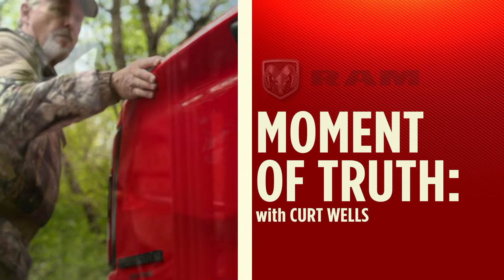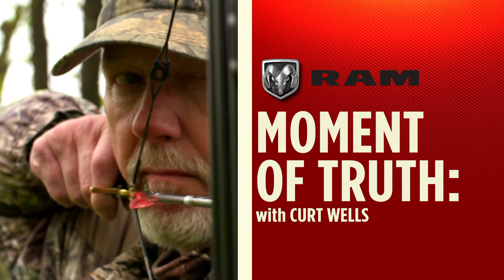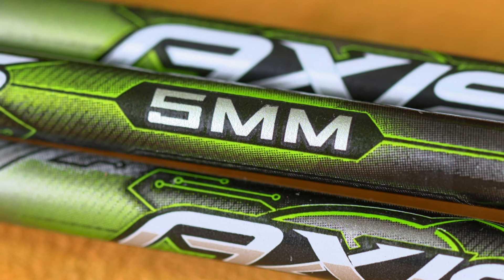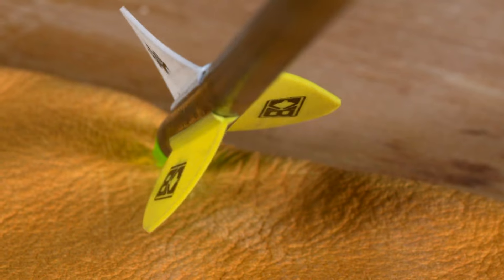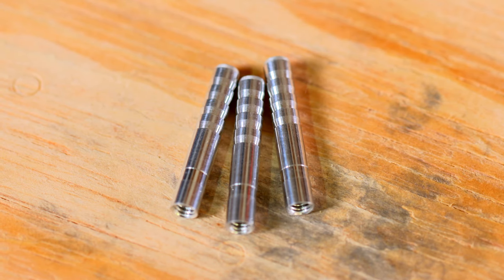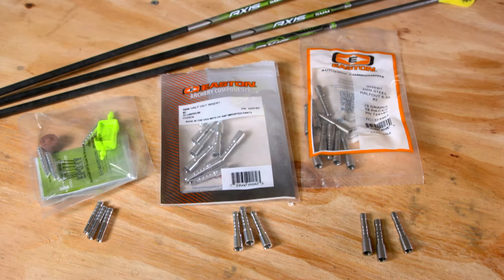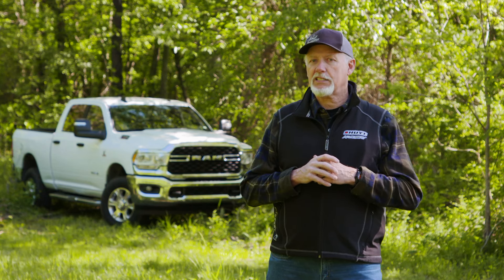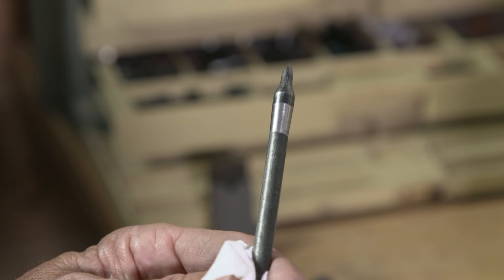Light vs. Heavy Arrows: Curt Wells' Perfect Solution Revealed! 🎯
The great arrow debate: light and fast or heavy and slow? After years of testing both, Curt Wells has found the perfect balance! Discover why the Easton Axis 5MM is his go-to arrow for its toughness, precision, and flawless flight. Whether you're in the field or at the range, this arrow might be the game-changer you've been looking for!

Visit Bowhunter.com for more!